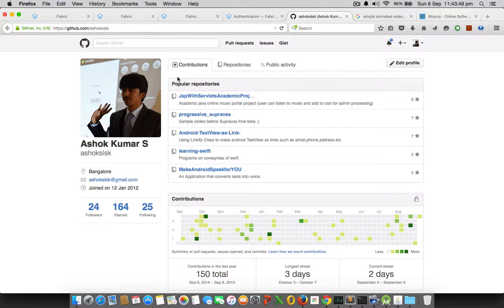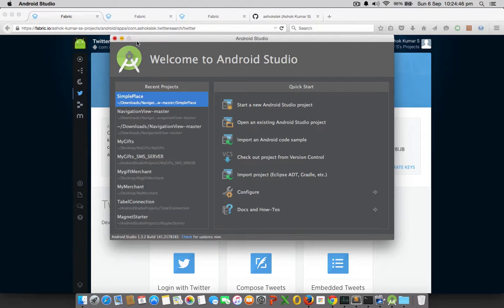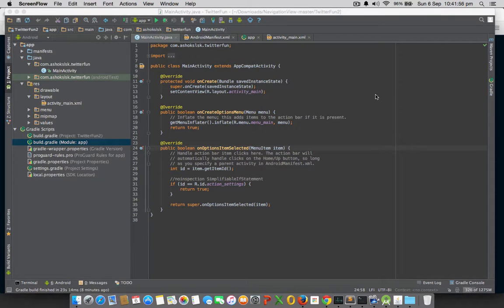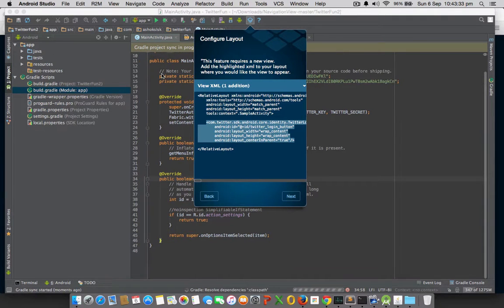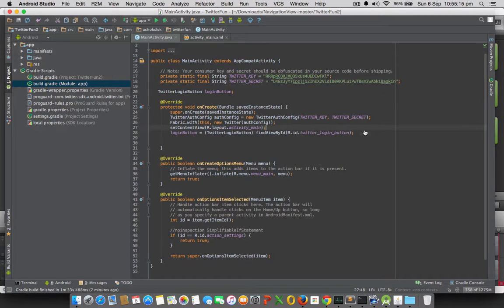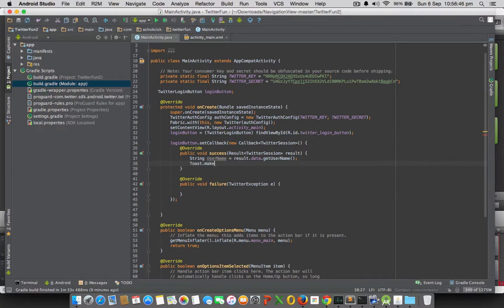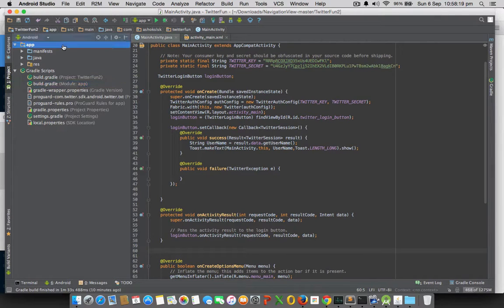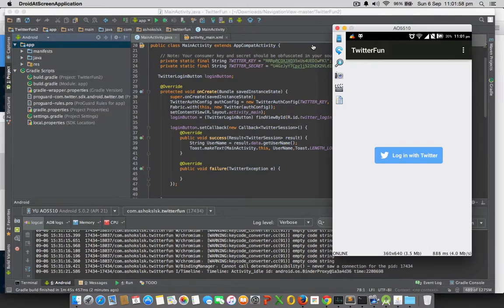Twitter Fabric Integration to Android.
In this Episode you will configure android studio with twitter fabric sdk and create a project which allows user login to your android app with twitter.

Step 1: Get your copy of plugin for your IDE in the below link (Recommended Android Studio plugin)

Step 2: Create developer account or if you have already login with twitter developer account you will see your old projects or facility create new project in the web url but we will create project and everything using the fabric sdk .

Step 3 : Install the plugin downloaded to your android studio as described in the video.

Step 4: Create Twitter project space if you dont have and fabric sdk checks for the current project you created has twitter integration if not you can continue integrating twitter fabric sdk as shown in the video.

Step 5 : 5 lines simple Codes and your twitter login is completed.